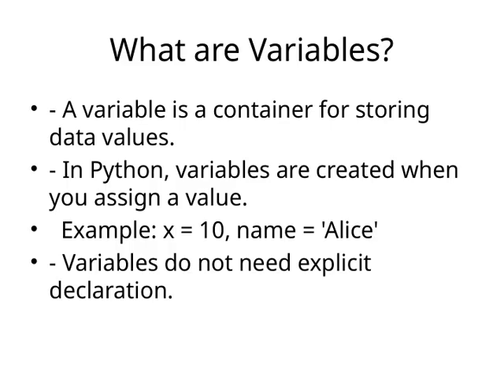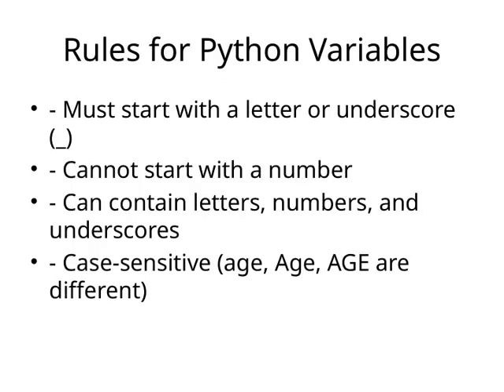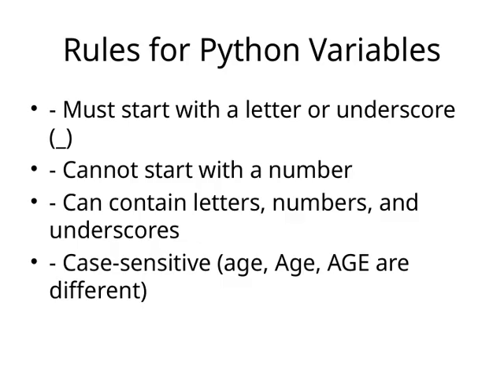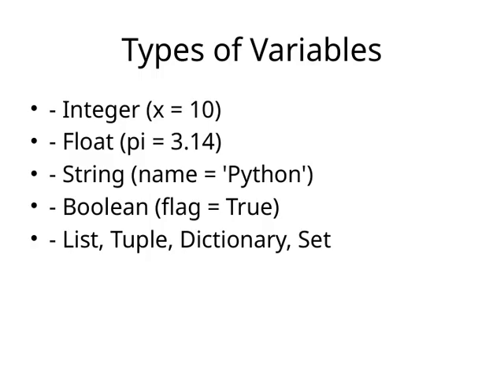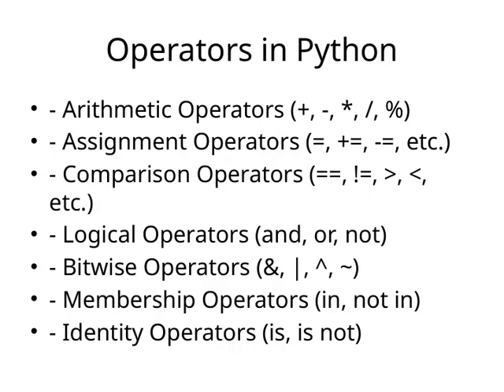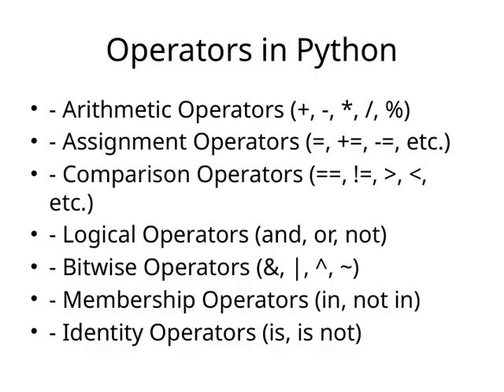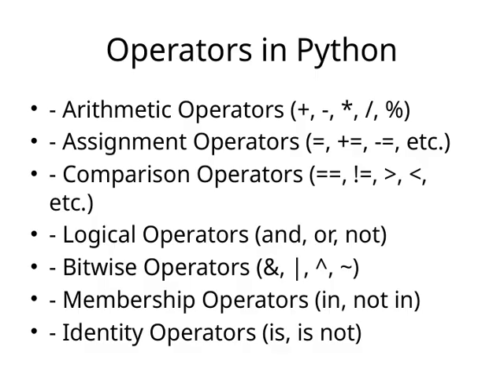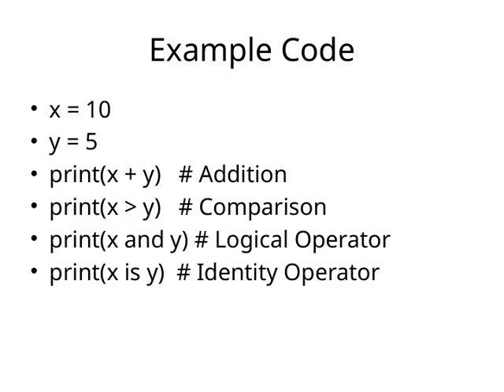03 Variables and Operators in Python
Python study material can be categorized using keywords that reflect core concepts and functionalities. These keywords are essential for structuring learning and understanding the language.
Fundamental Concepts:
Variables and Data Types: int, float, str, bool, list, tuple, dict, set, None
Operators: arithmetic operators, comparison operators, logical operators (and, or, not), assignment operators
Control Flow: if, elif, else, for, while, break, continue
Functions: def, return, lambda, arguments, parameters, scope (global, nonlocal)
Modules and Packages: import, from, as
Error Handling: try, except, finally, raise
Object-Oriented Programming (OOP): class, object, inheritance, polymorphism, encapsulation
Advanced Topics:
File Handling: open, read, write, append, with
Decorators: decorator syntax, function decorators, class decorators
Generators: yield
Asynchronous Programming: async, await
Data Structures and Algorithms: sorting, searching, linked lists, trees, graphs
Web Development: Flask, Django, HTTP requests, APIs
Data Science and Machine Learning: NumPy, Pandas, Matplotlib, Scikit-learn, TensorFlow, PyTorch
Testing: unittest, pytest
Concurrency: threading, multiprocessing, computer skills